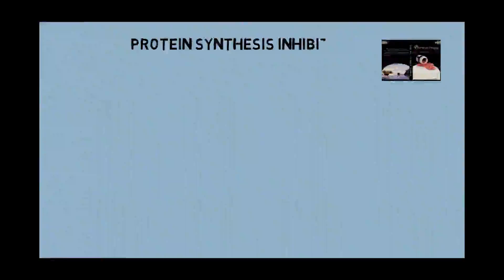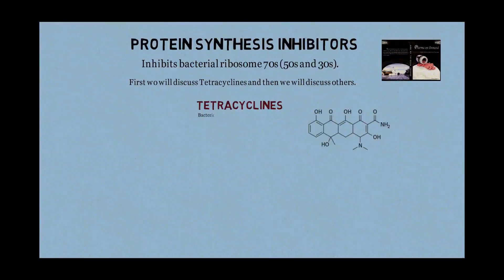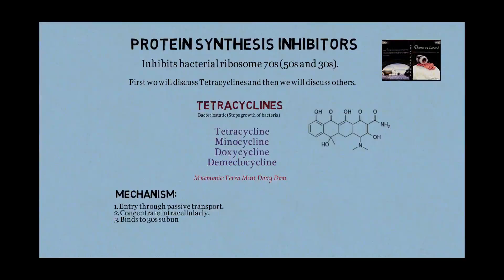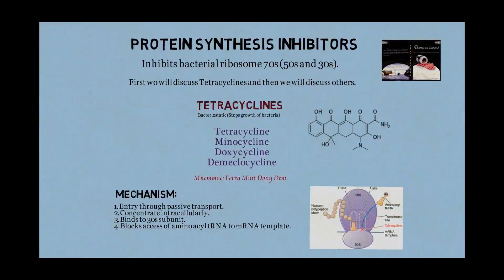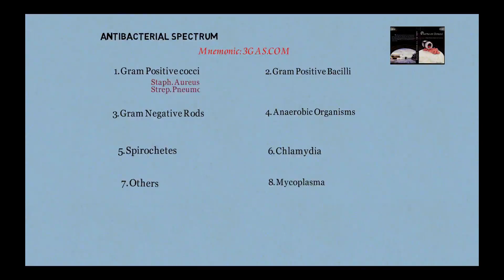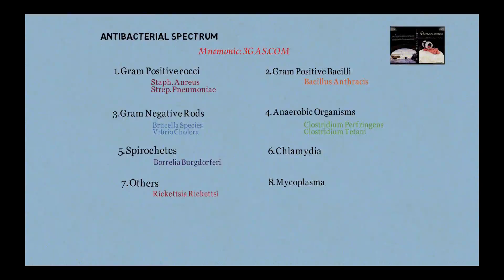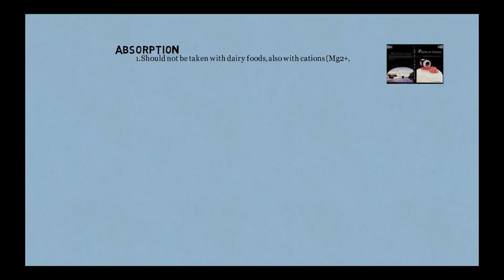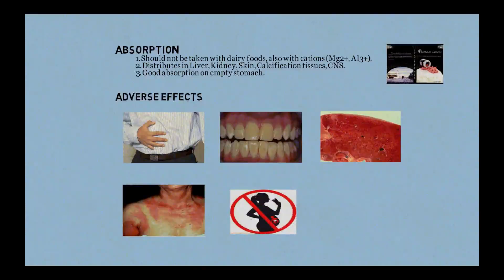Tetracyclines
Series of lectures by Dr Taimoor Hassan. Complete description of Tertracyclines in this video with list of drugs of given class.